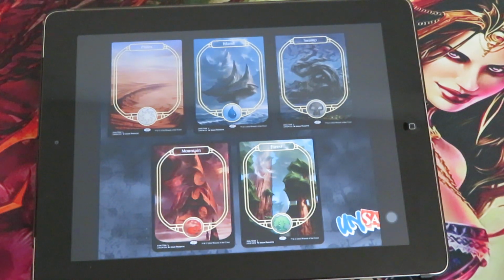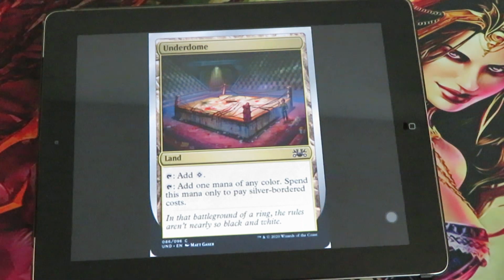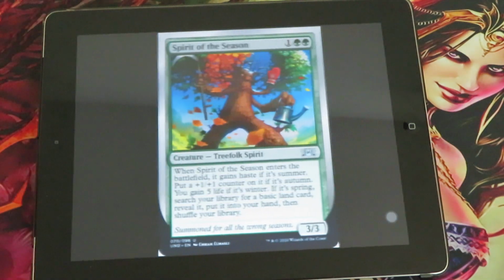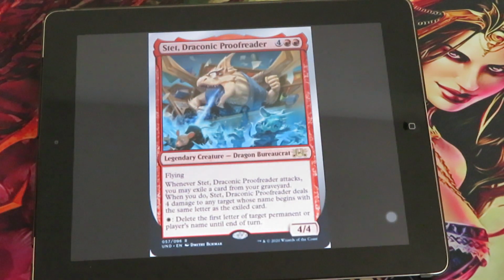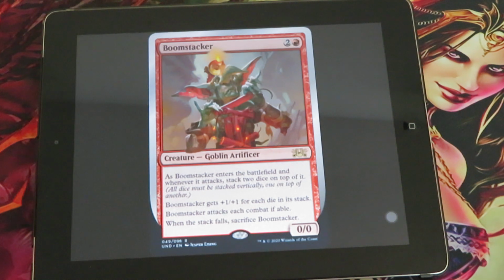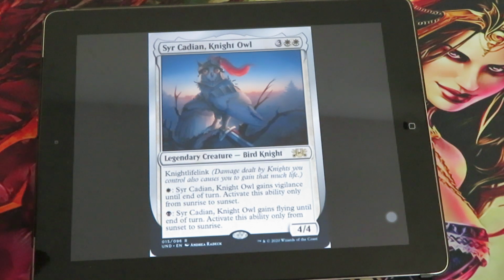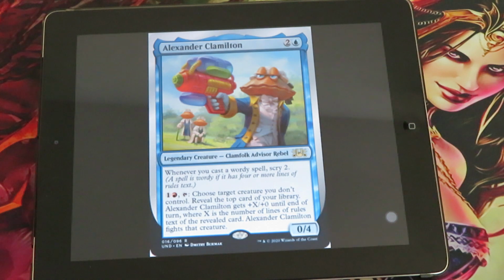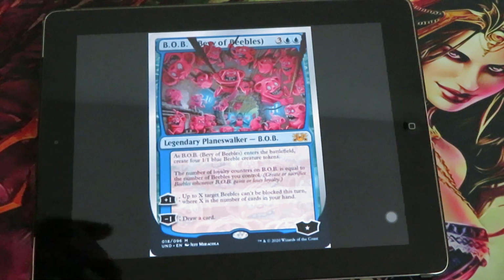Unsanctioned First Spoilers Revealed - GOLD FULL ART LANDS